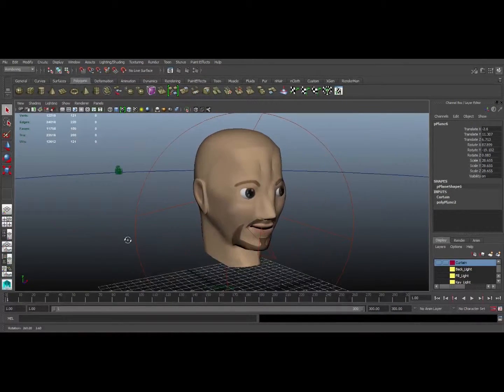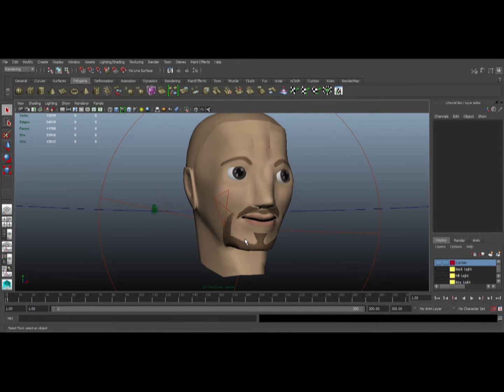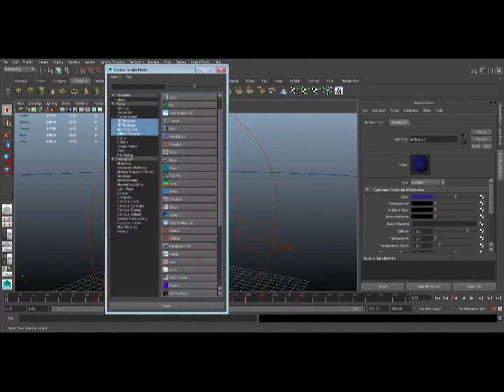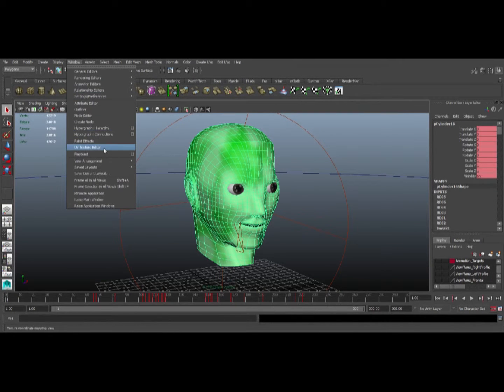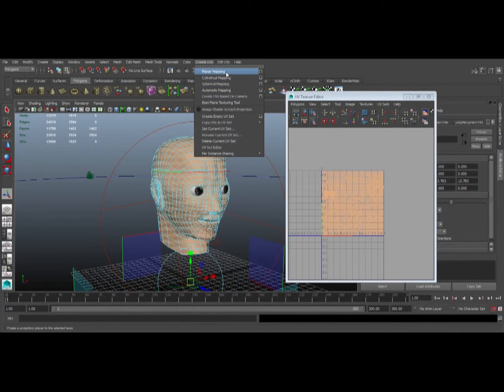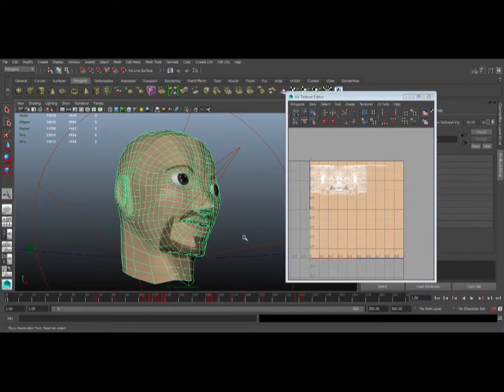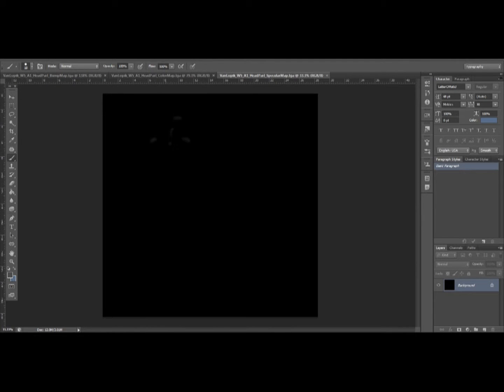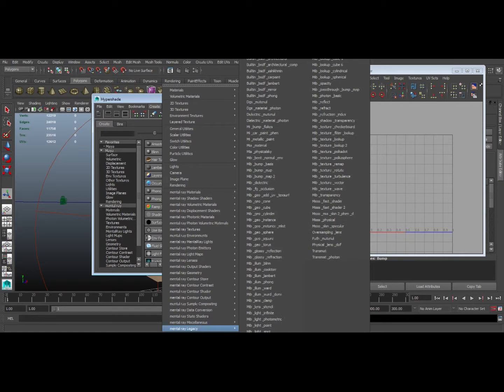InMo: Head (2/3)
InMo finishes the Robert Downey Jr. head.